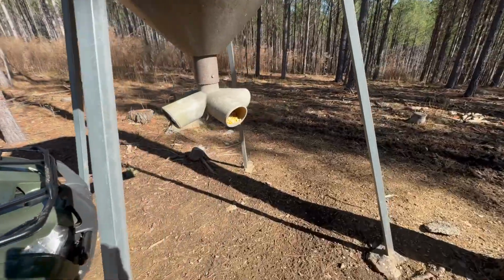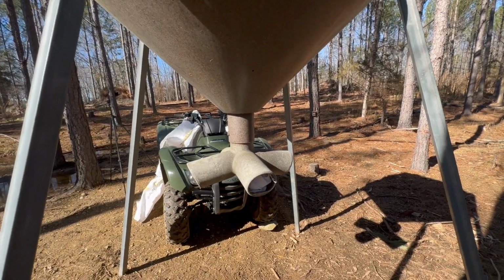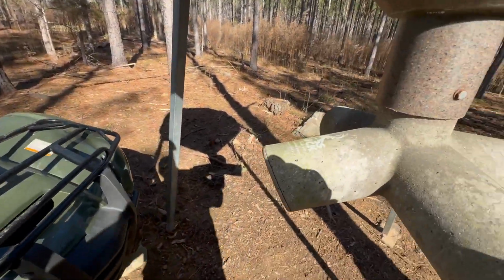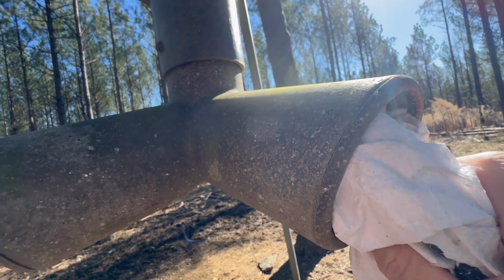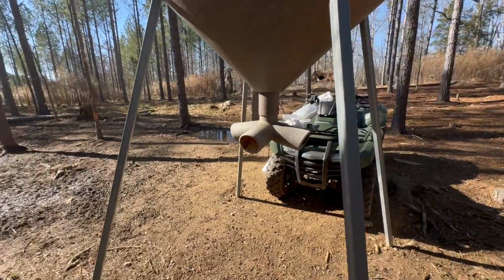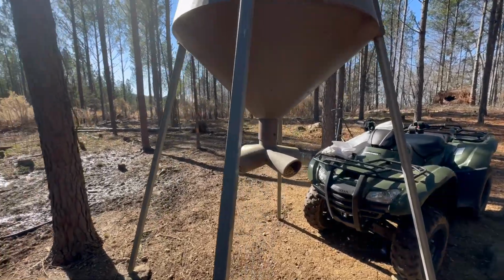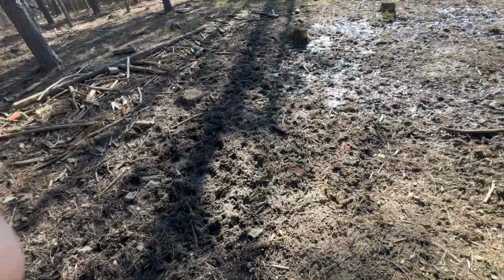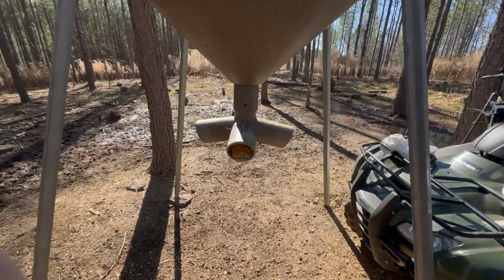Moving the BOSS BUCK Feeder for Winter Feeding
I moved my Boss Buck feeder from behind my house to the middle of our property where most of the deer live.  Acorn crop was minimal this year so the deer are very hungry and it's cold.  Corn will give them energy and warmth with a full belly.  This is a 600 lb feeder and they can eat it all in a week.